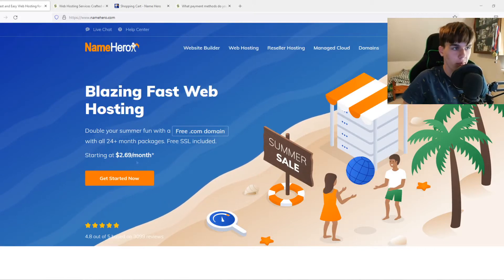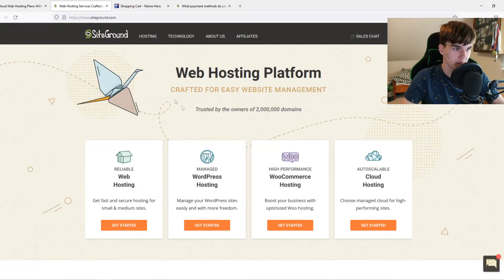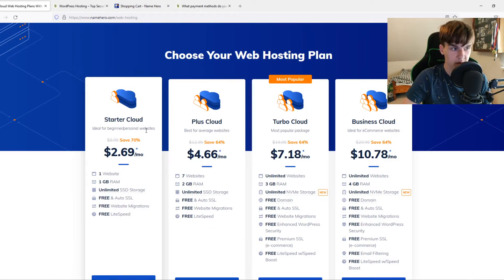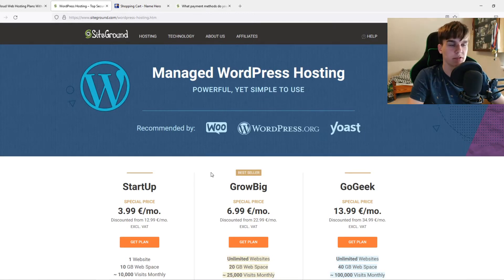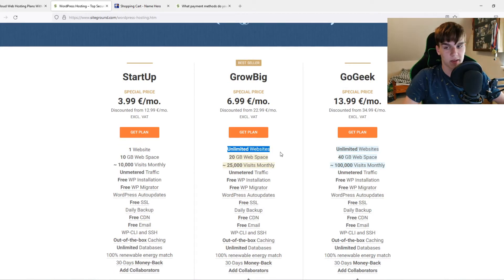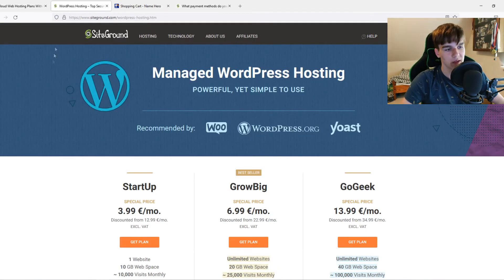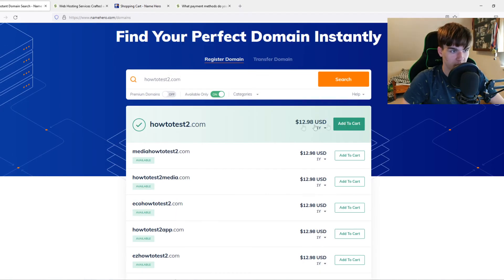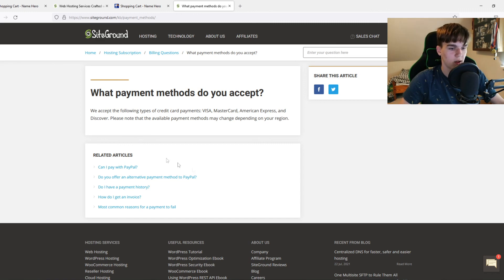Namehero vs Siteground Webhost 2021 | Which one is Better for Wordpress?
In this video I show you namehero vs siteground review. Do you wonder how you can create a website with hostinger or siteground? I'll show you exactly how to do that.